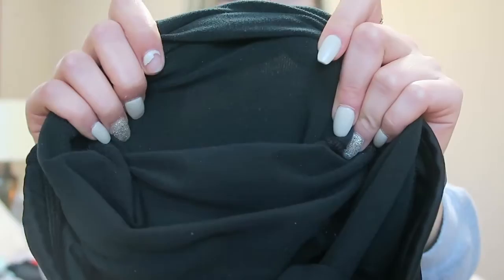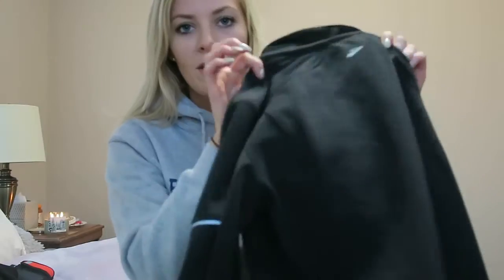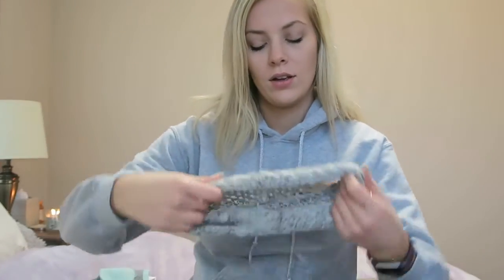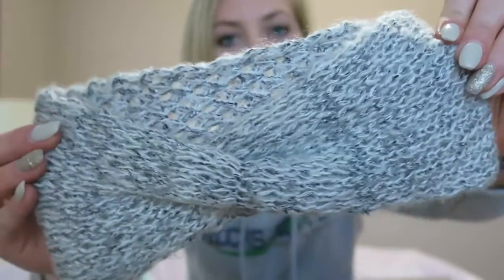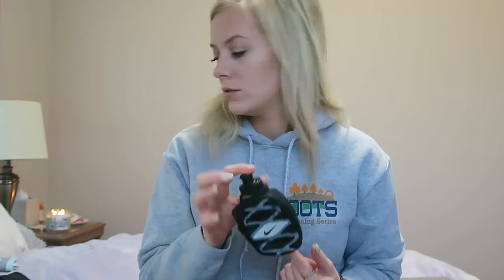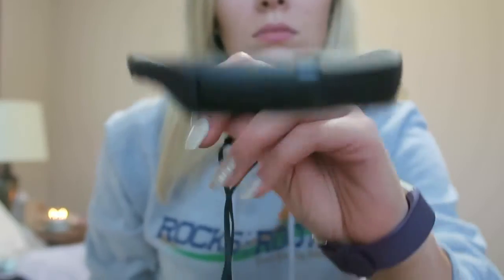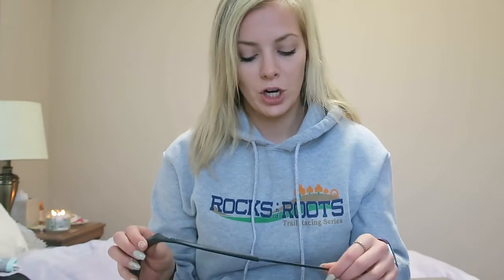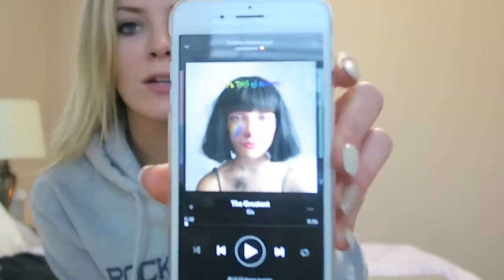5 COLD WEATHER RUNNING TIPS | Vlogmas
vlogmas day who knows!??
here's my top 5 running tips for surviving freezing temperatures throughout the winter!